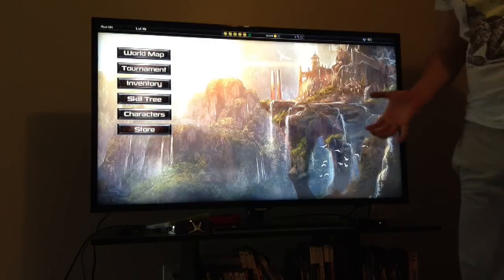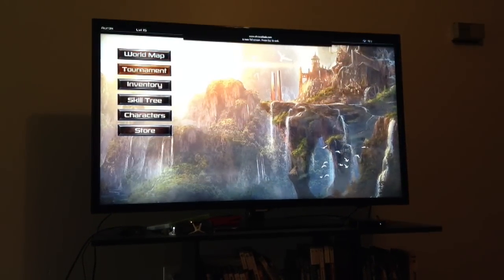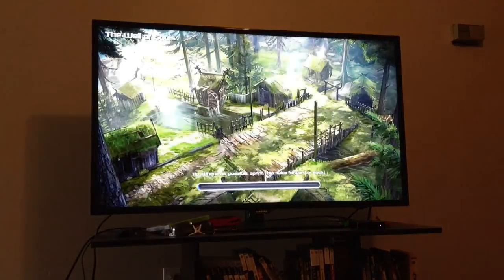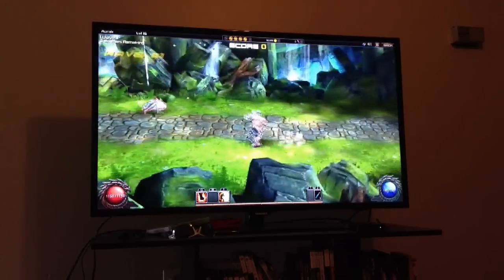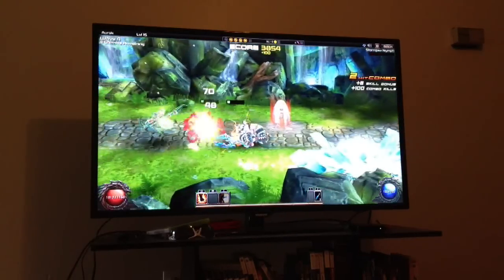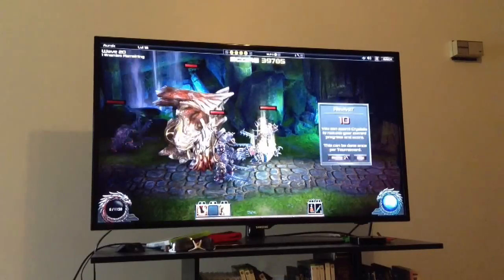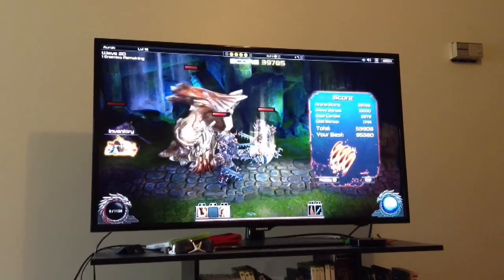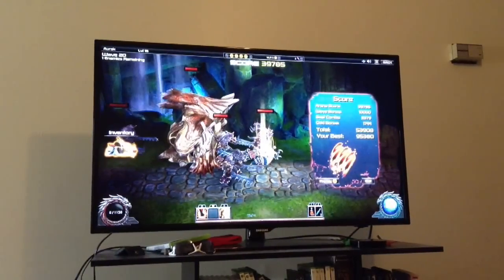Chronoblade with PS3 controller on big screen tv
Hey guys I made this video because I got a little board after setting the Top score on the leader board of the closed beta. After seeing John Ross's video, linked below, and wanted to go a bit further and put the game onto my TV. This was fun to mess around on.